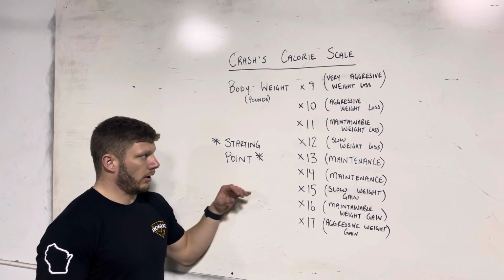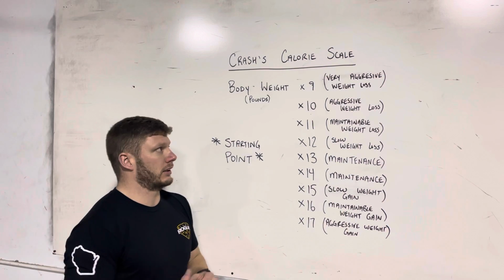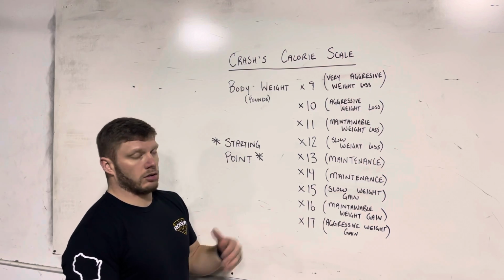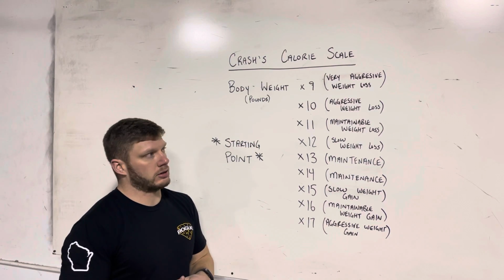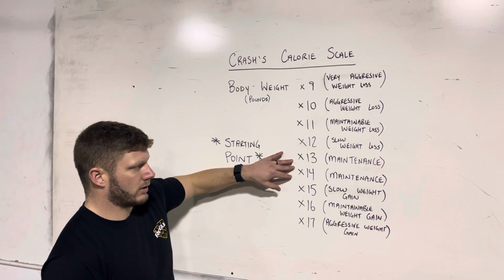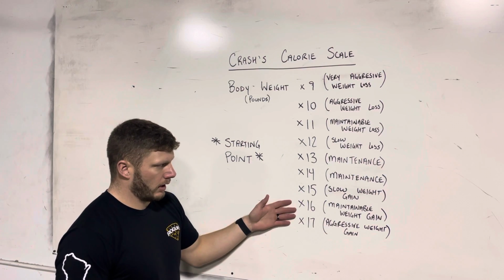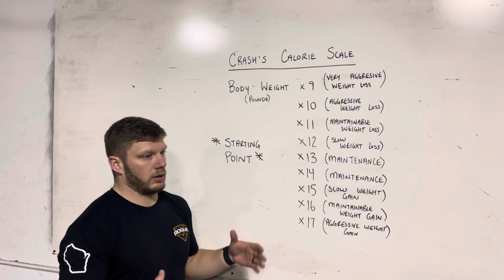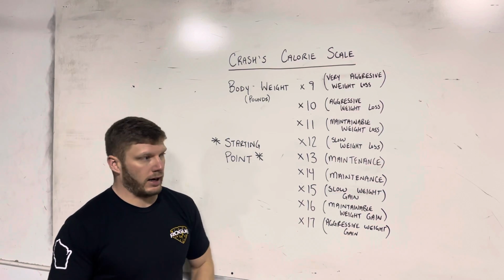CRash’s Calorie Scale